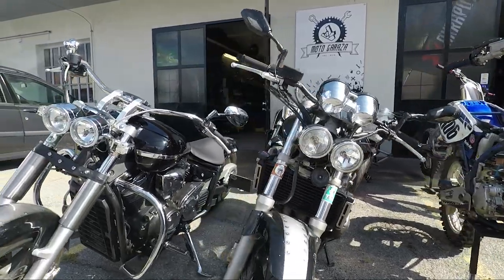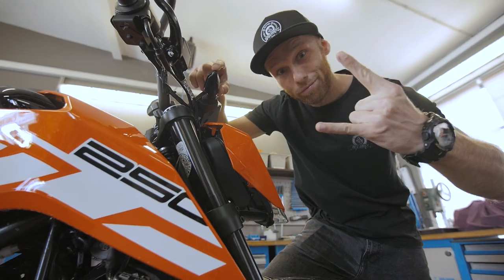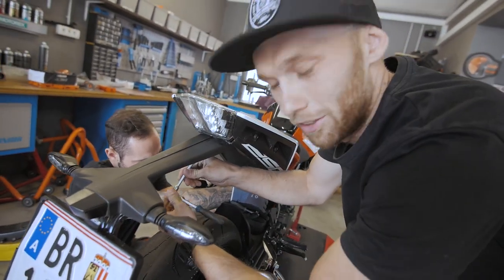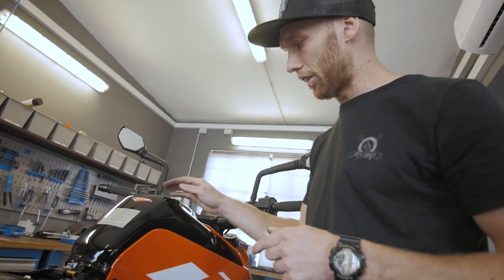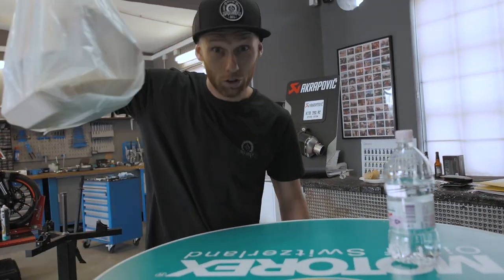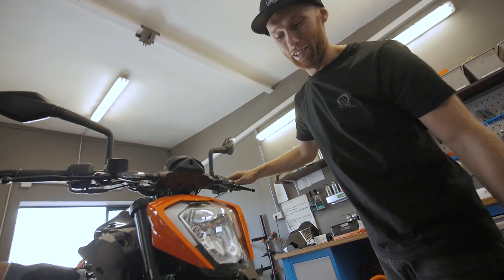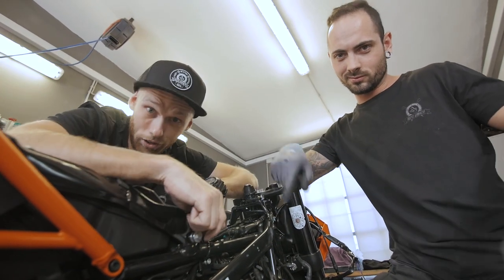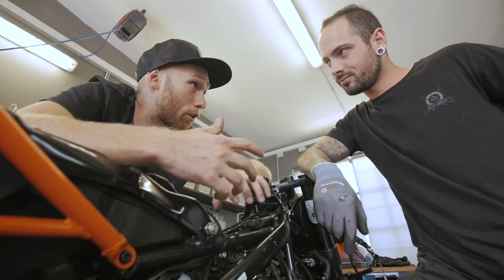BUILD OF STUNT BIKE, pt 1 | 2017 Duke 250 | RokON VLOG #32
Building of a brand new stunt bike 2017 KTM Duke 250. In three parts I will show you how to transform your bike into stunt machine. As always there is also a action included - this time I'm totally dedicated to learn a trick I've been practicing for a while. Enjoy the moto action. RokON!